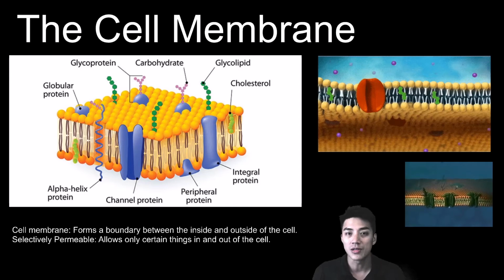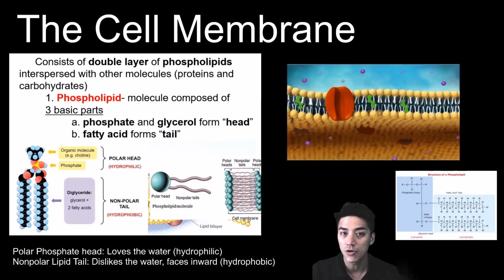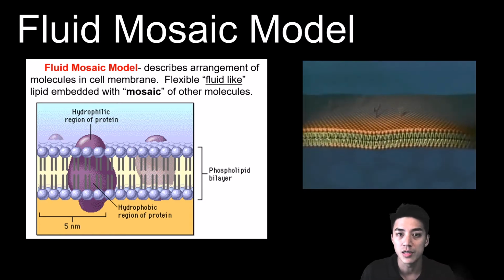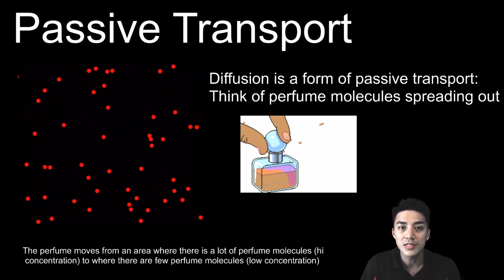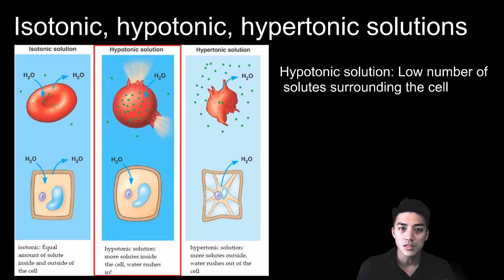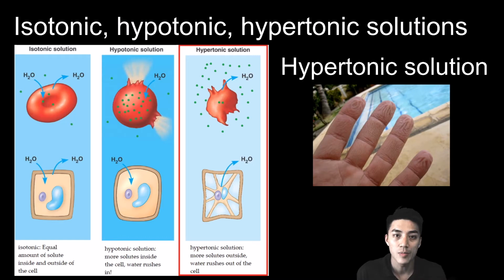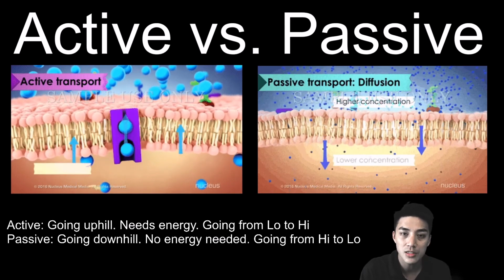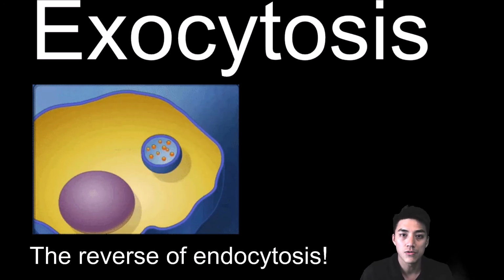Cell Biology pt. 2: Cell Membrane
Learn about how the cell membrane moves materials in and out of the cell through passive and active transport.